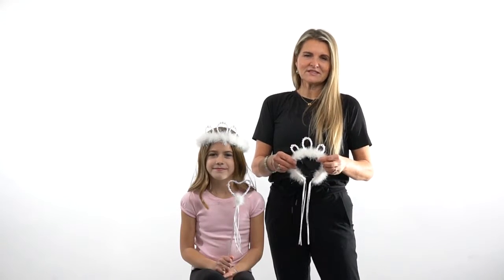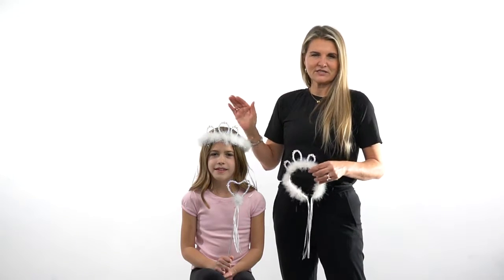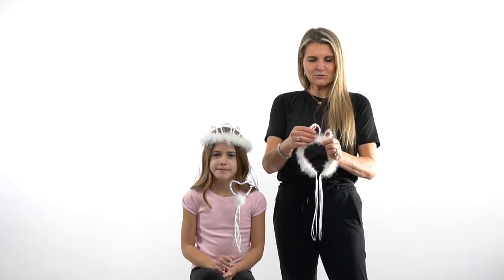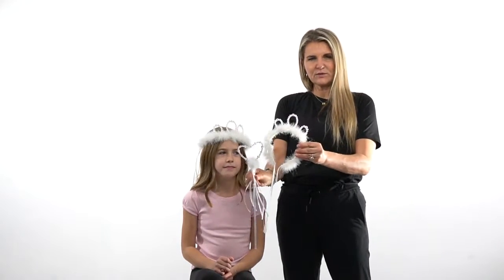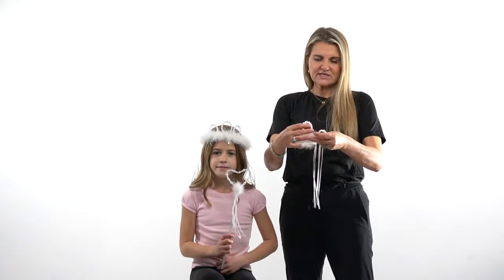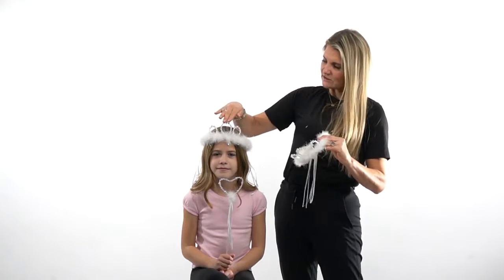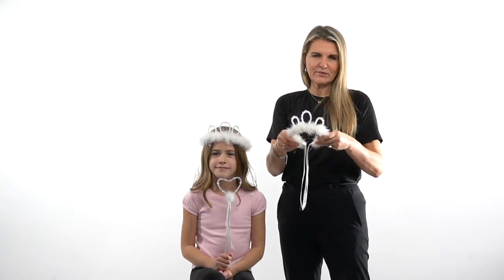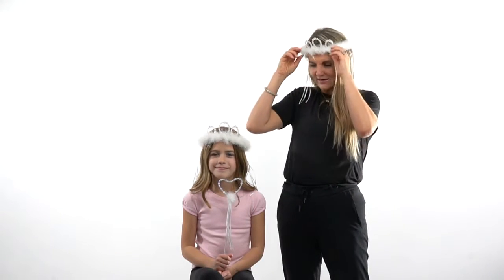Little Adventures Accessory - White Wand & Tiara Set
No princess is complete without her crown and wand, and this sparkling white tiara and heart shaped wand set made of iridescent beads, flowing satin streamers and feather boa are the perfect addition. The tiara sits atop the head with a flexible plastic headband, and the wand has a thick, durable handle. They coordinate beautifully with our adorable princess dress ups. One size fits most. Features: Flexible plastic headband and thick, durable handle made to last. Set is attached to decorative cardboard backer in clear protective sleeve.